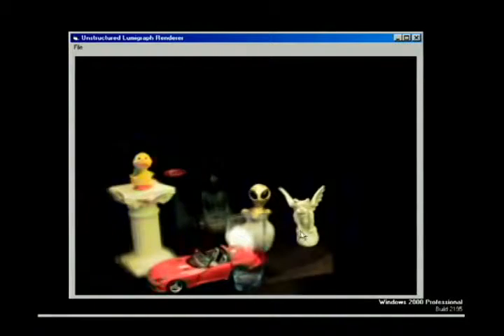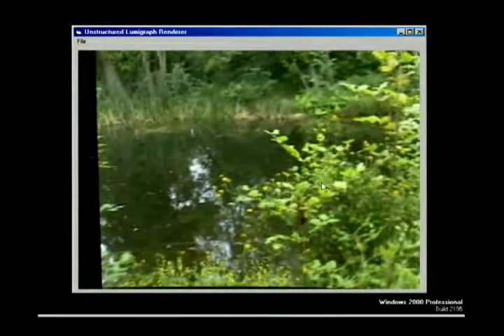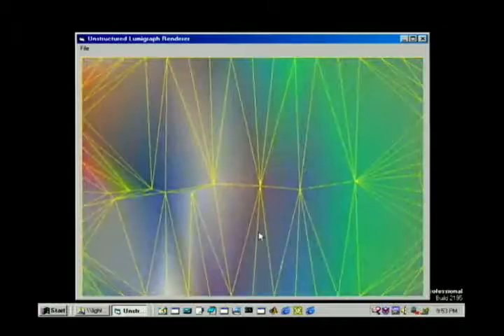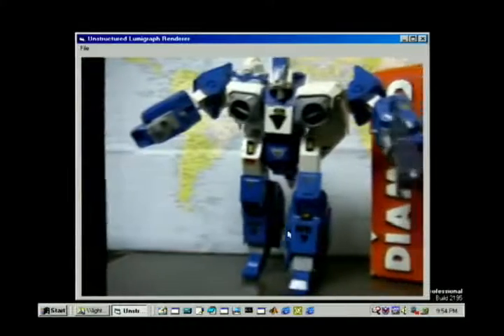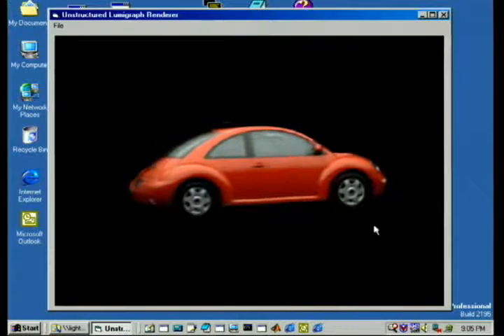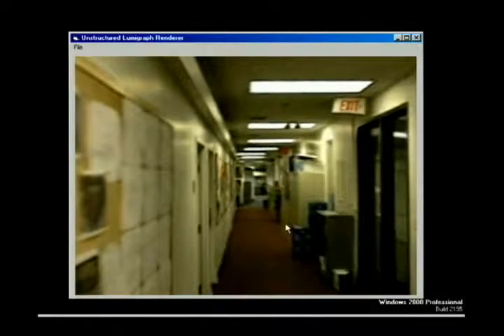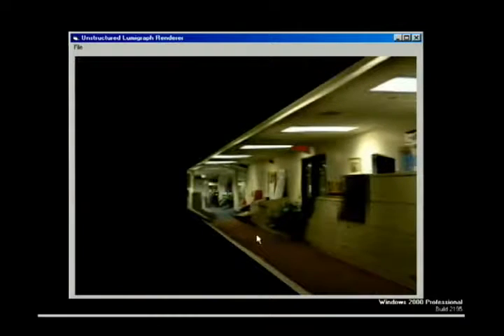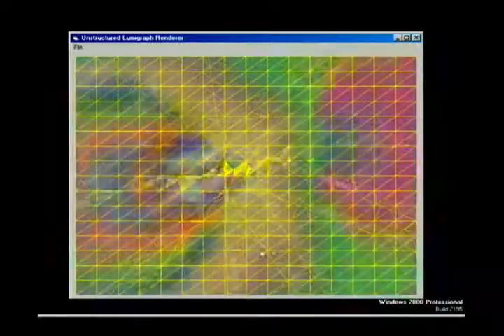Сreating realistic 3d surrondings from video (2001)